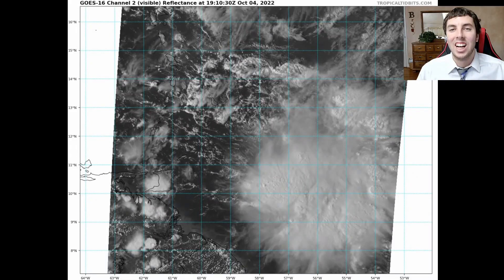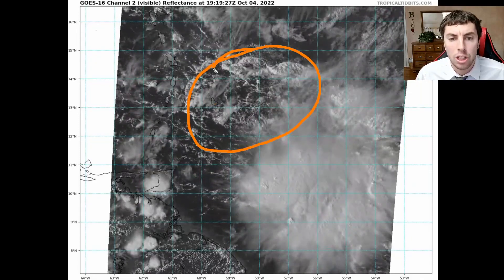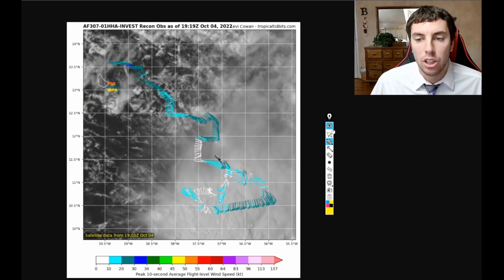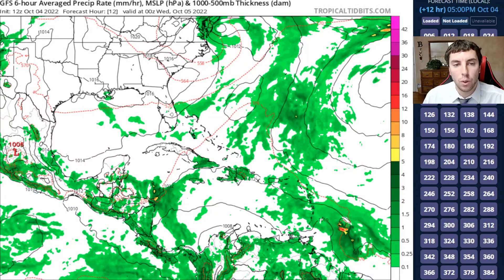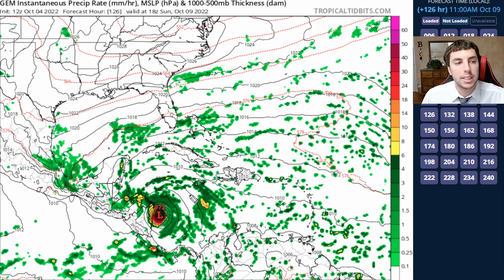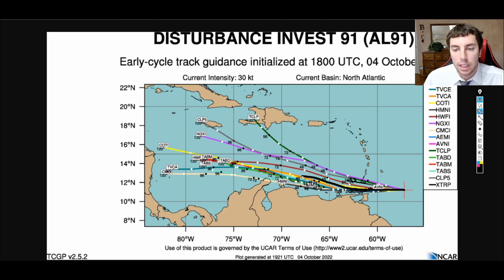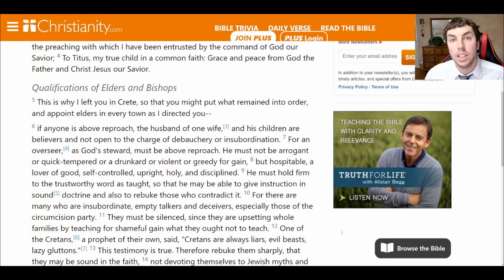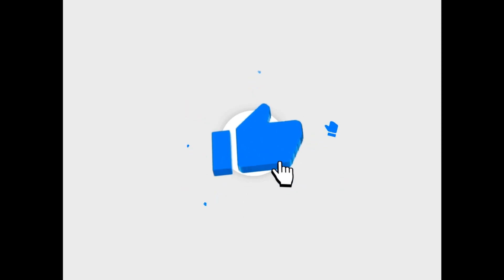Watching Invest 91L For Tropical Development This Week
Invest 91L is looking a bit more better organized, however surface observations both from a AF recon mission along with ASCAT data still indicate that the low-level circulation is poorly defined and remains an open wave at this time. Regardless of tropical development interests on the windward islands need to monitor the progress of this system as heavy rain strong winds and elevated surf may lead to minor flood concerns. As of now formation chance in the next 2 days is Medium 40% and 5 Days is High at 70%.

Video Chapters:
0:00 - Intro
0:36 - Tracking 91L Near Windward Islands
3:21 - Latest Model Guidance
6:34 - Spaghetti Plot Guidance
9:26 - Scripture Reading Titus 1:5-10
10:40 - Outro/Promotion

Weather United Discord Server Is Here!